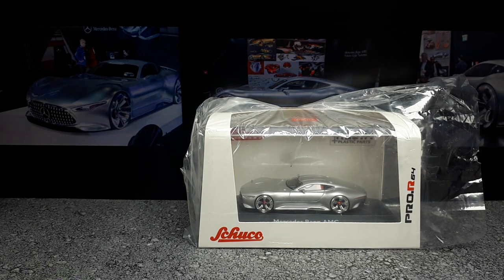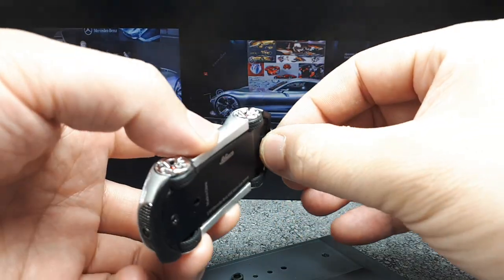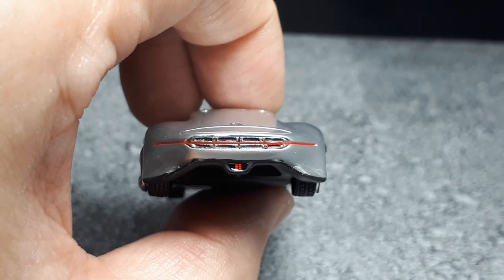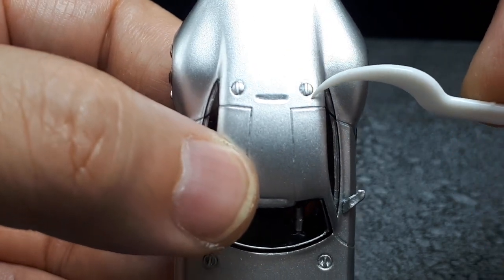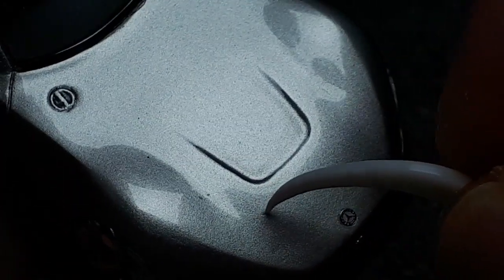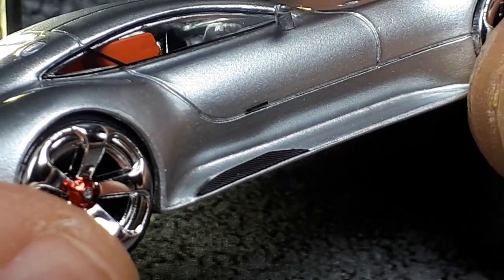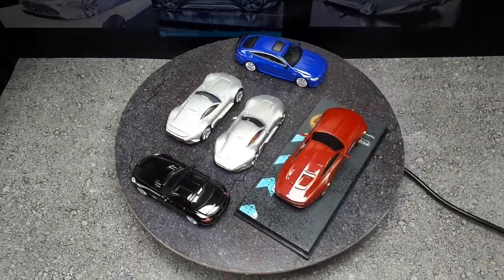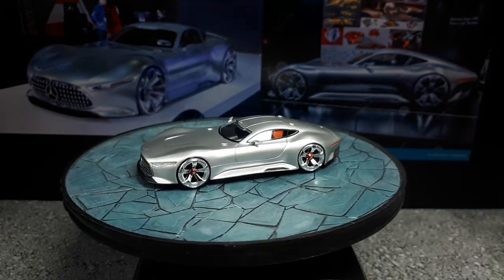1/64 fail Mercedes Benz AMG Vision Gran Turismo by Schuco Pro.R resin model car review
Strike 2 for Schuco resin. Flimsy case and no brakes are weak. Amateur mold design can't fit tires properly and lots of QC problems. Skip this brand; YM Model and FuelMe have better quality at lower prices. Even a diecast LCD or Inno64 is better than this. Schuco should exit this market since they don't know what they are doing. resin #164